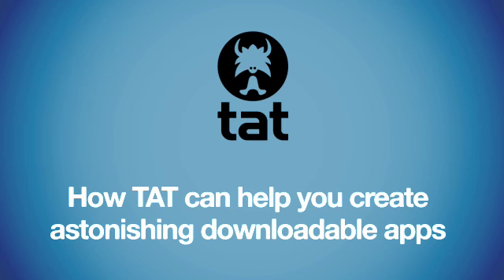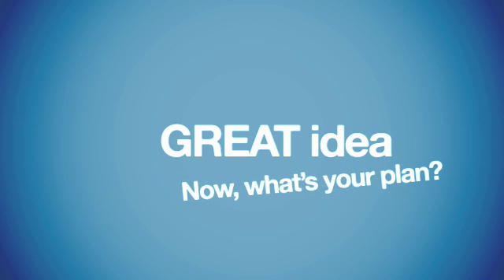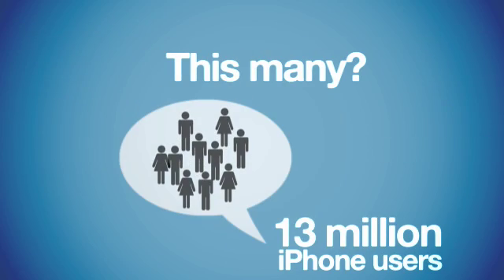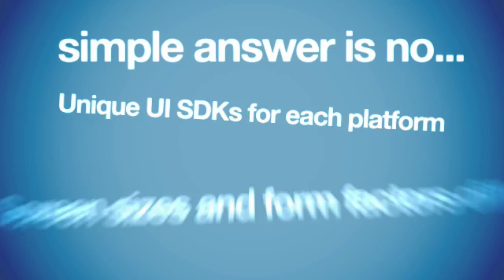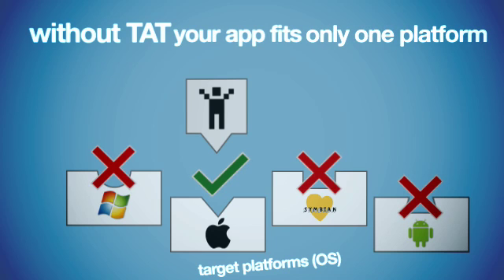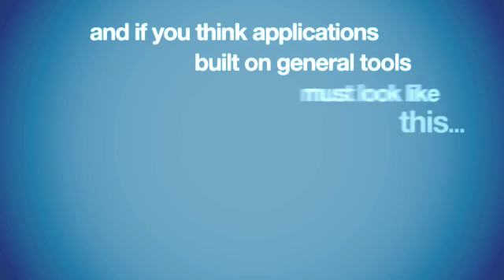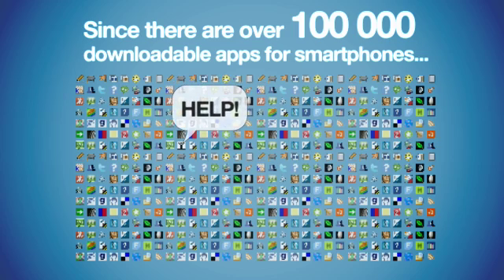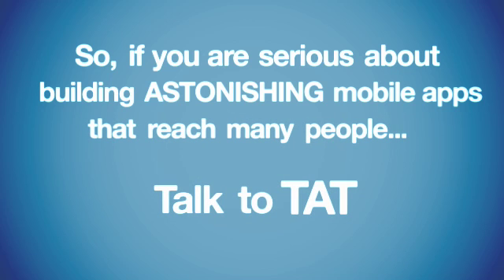Your Service on Mobile by TAT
Any app that wants to go mobile can now be easily ported with a beautiful and branded user interface to virtually any mobile operating system utilizing TAT technology. TAT technology is already used in over 300 million mobile phones world-wide.